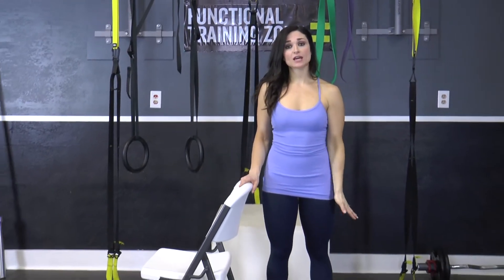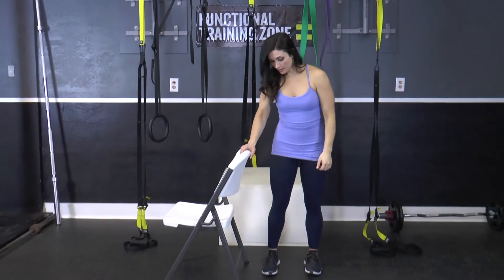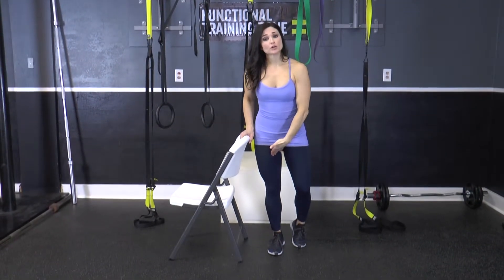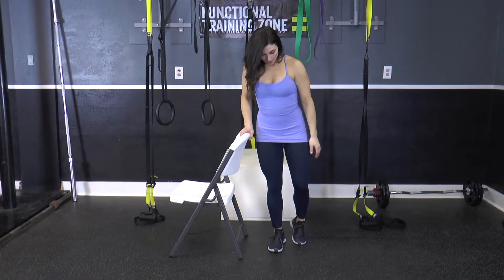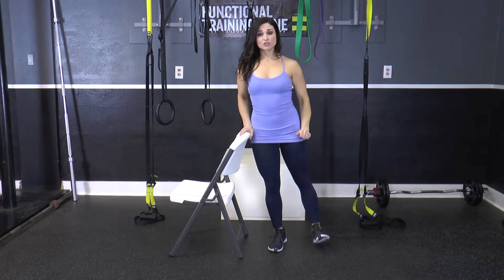Thighs Side Leg Lifts